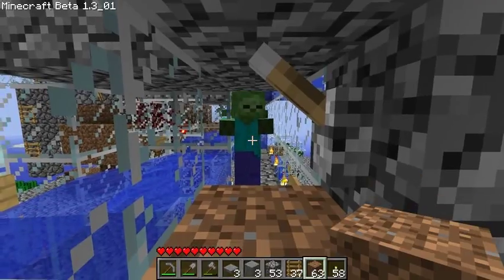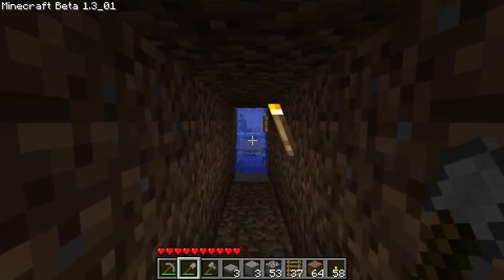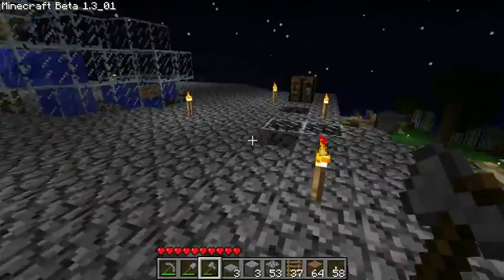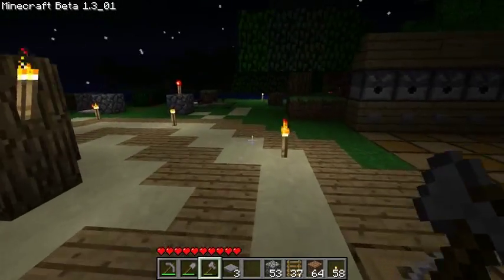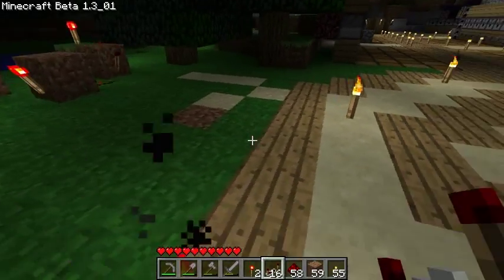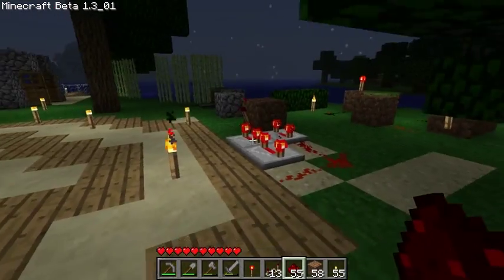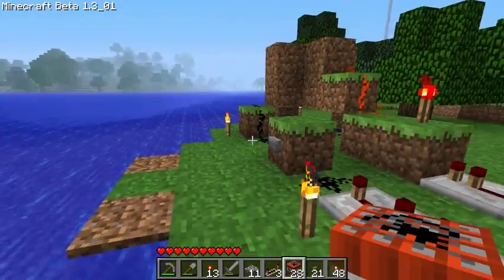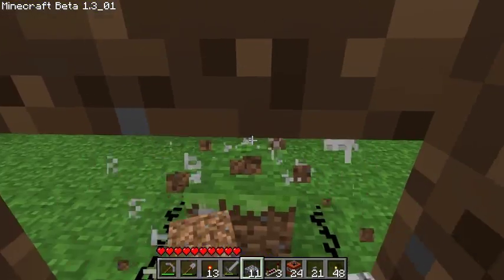Let's Play Minecraft - Episode 33: Beta 1.3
The new patch has brought many new changes. Awesome lighting, compact repeaters, new half steps, beds, and a number of other game design improvements.

Unfortunately the new patch has also screwed up the new automatic mob sorter.

I spend sometime playing with the new repeaters and we even build a mini vertical cannon with a compact variable timer. I may also mention something about being greedy.